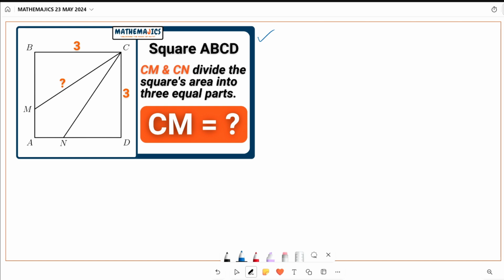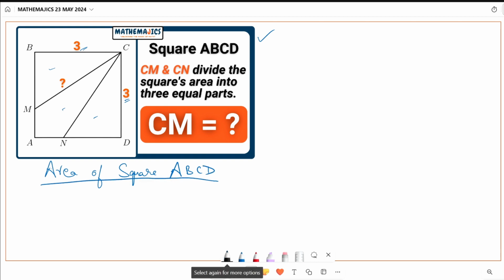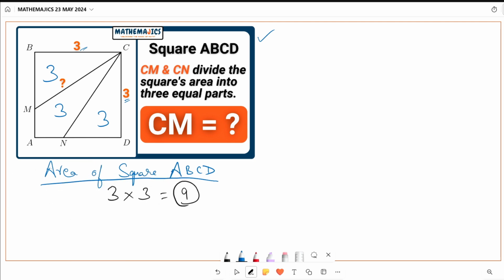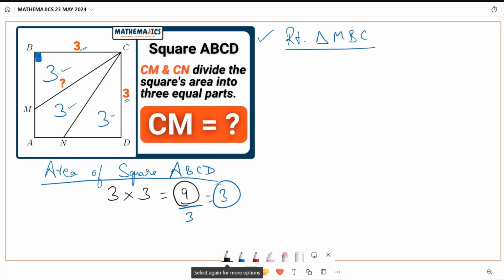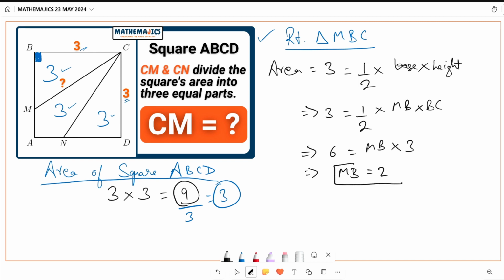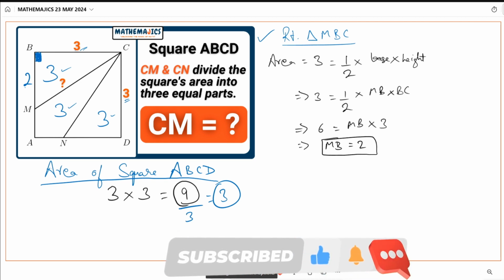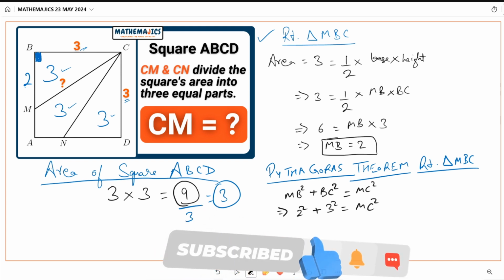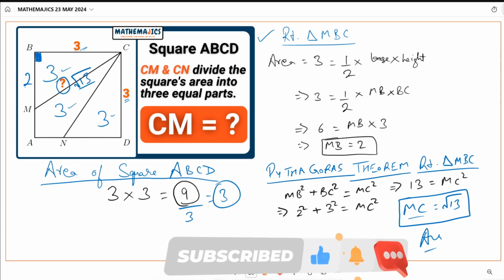GRADE 9th & 10th STUDENTS || GEOMETRY QUESTION FROM AMERICAN MATH EXAM🚀maths